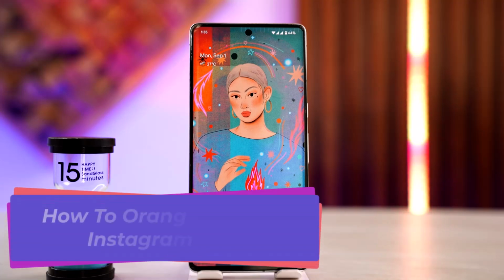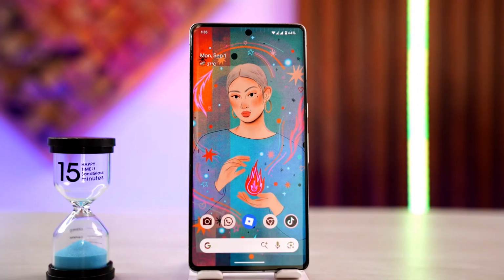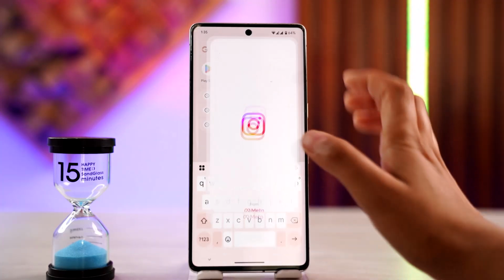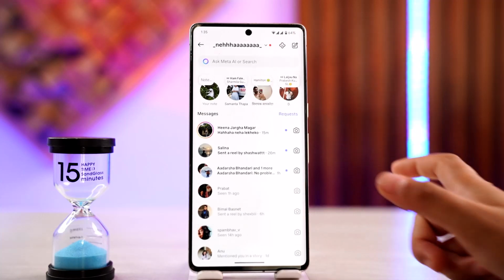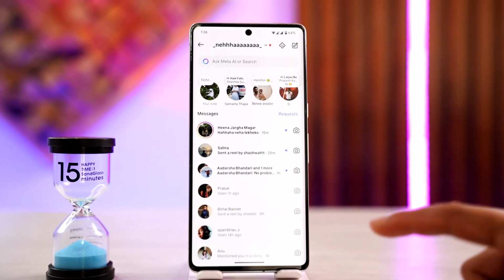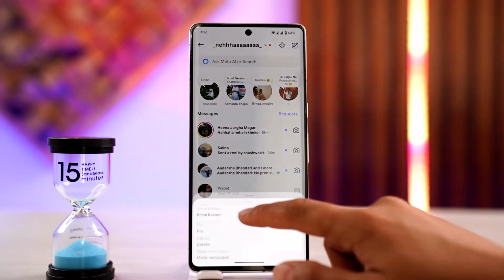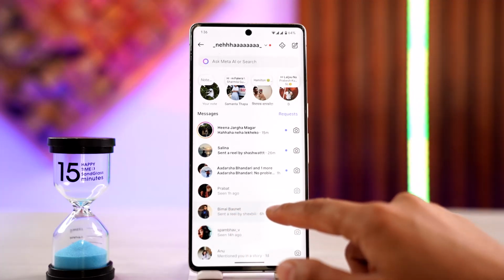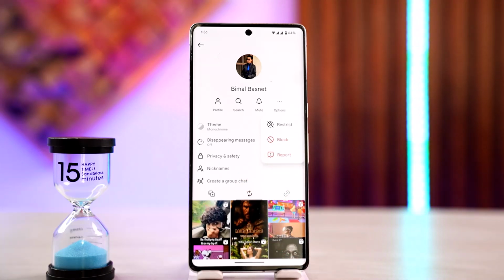How to Orange Triangle Instagram DMs (Flag)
Instagram’s orange triangle flag in Direct Messages is a way to mark certain chats as important so you can easily find them later. It doesn’t notify the other person or change how messages work—it’s simply a personal marker that helps you organize conversations. However, the feature isn’t available in all regions or on all devices yet, as Instagram continues to roll it out gradually. In this tutorial, we’ll explain how to add and remove the orange flag in Instagram DMs.

First, make sure your Instagram app is updated to the latest version from the App Store or Google Play. Then, open the app and log in to your account. From the home screen, tap the *DM* (messages) icon in the top-right corner to open your chat list.

To flag a chat, locate the conversation you want to mark. On iOS devices, swipe left on the chat and tap the *Flag* icon that appears. On some versions, you may need to press and hold the chat, then select *Flag* from the menu. Alternatively, you can open the conversation, tap the contact’s profile or the three-dot menu in the top-right corner, and choose the flag option. Once flagged, the conversation will display an orange triangle marker.

If you want to remove the flag later, repeat the same steps—either swipe left again and tap the flag, or open the menu and unselect it. The orange triangle will disappear, and the chat will return to normal.

Keep in mind that this feature may not appear on all accounts or devices. If you don’t see the option, update the app and check again in future updates, as Instagram is rolling out chat management tools gradually.

Timestamps:
0:00 Introduction
0:14 Opening Instagram and Navigating to DMs
0:30 Flagging a Chat with Swipe or Menu Options
1:00 Removing the Orange Flag
1:11 Availability Notes and Limitations
1:23 Conclusion